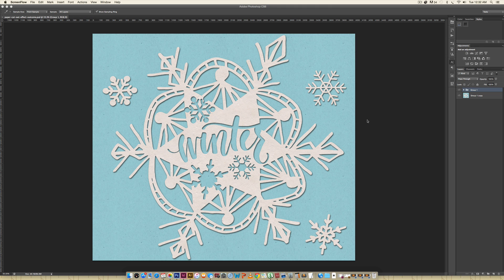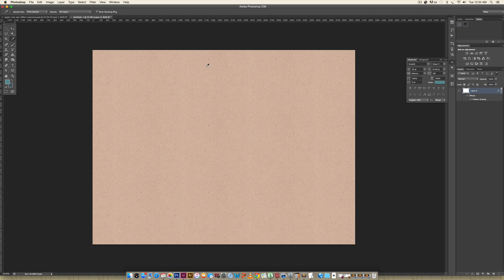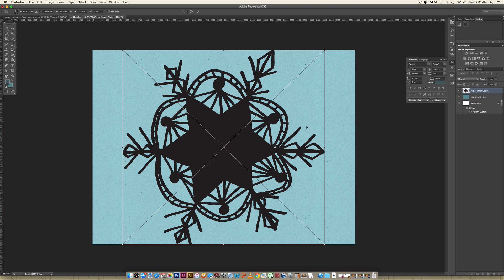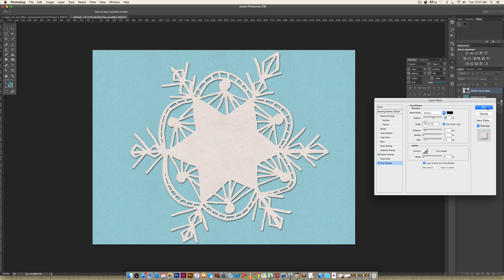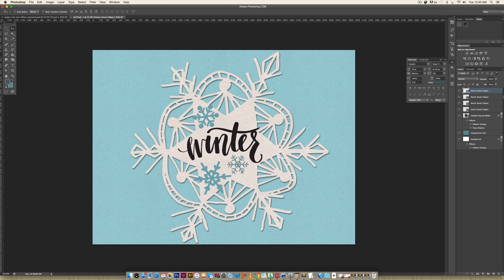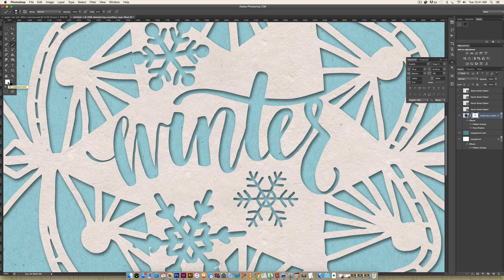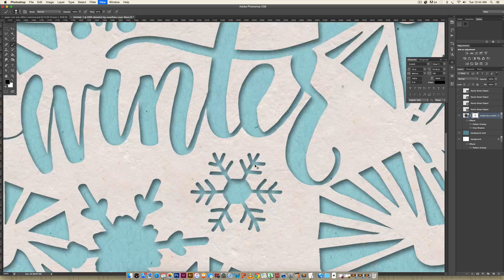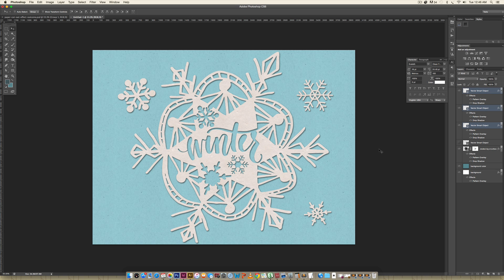How to Create a Paper Cut Out Effect in Photoshop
Pick up the freebies mentioned + find links to everything else here!

Check out more tutorials + pick up more design freebies on my blog!